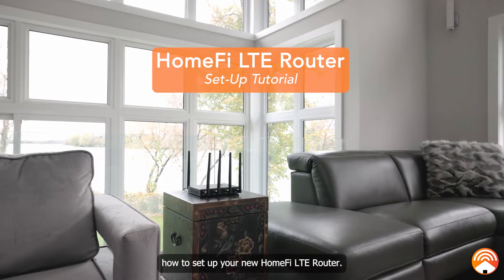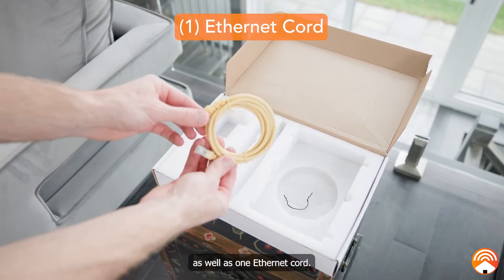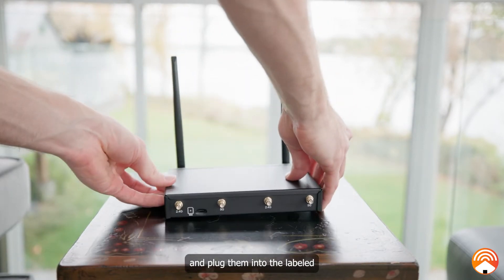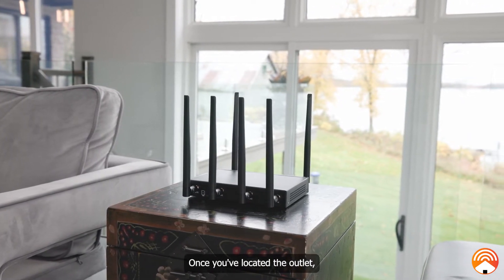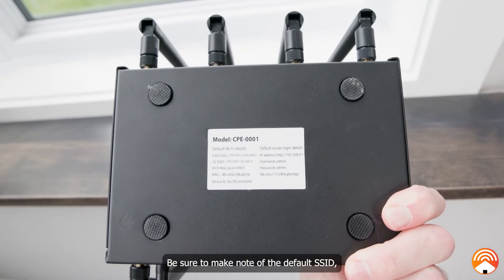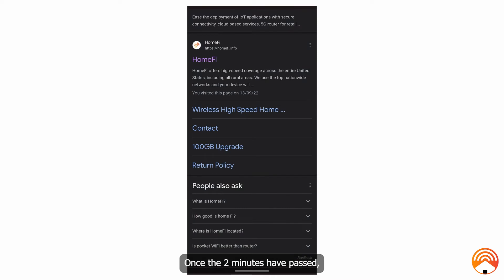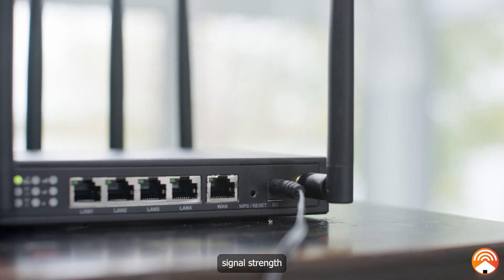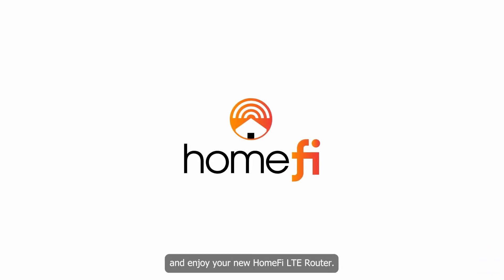How to Set-Up Your HomeFi LTE Router